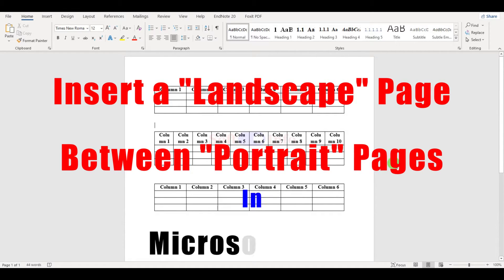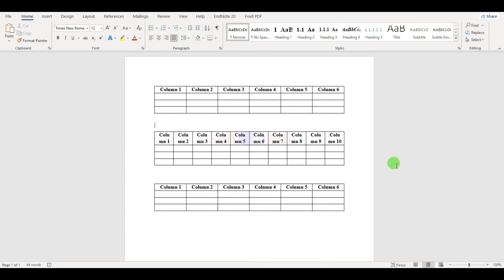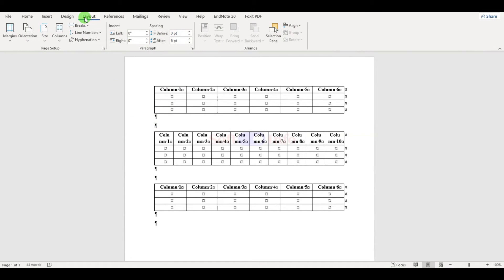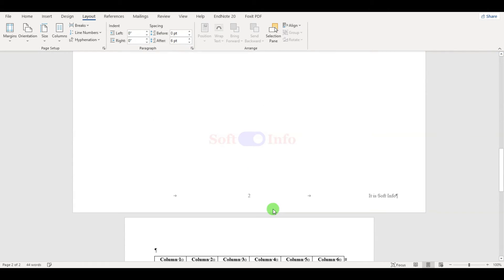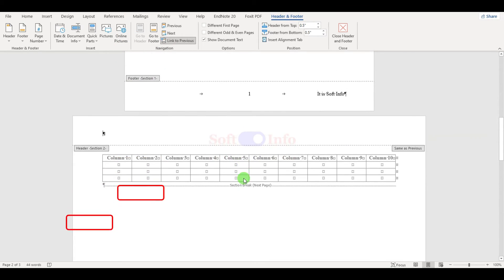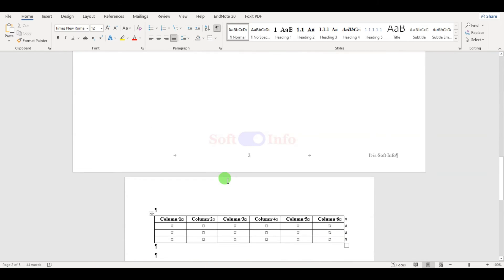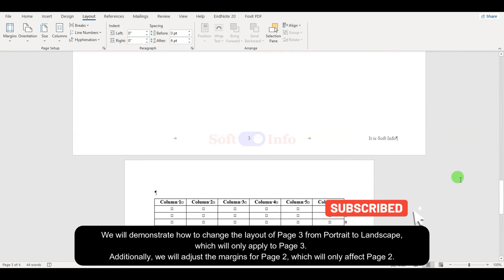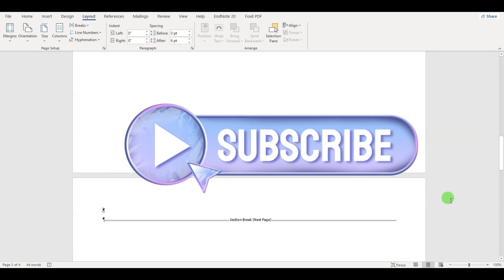Insert a Landscape Page between Portrait pages in Microsoft Word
In this video you will learn how to seamlessly insert landscape pages between portrait pages in Microsoft Word with this step-by-step tutorial!